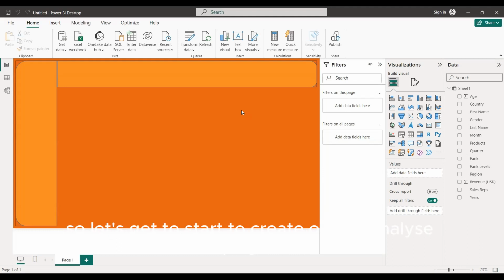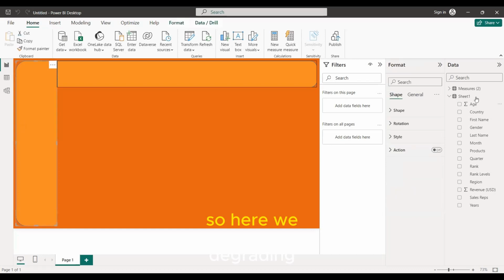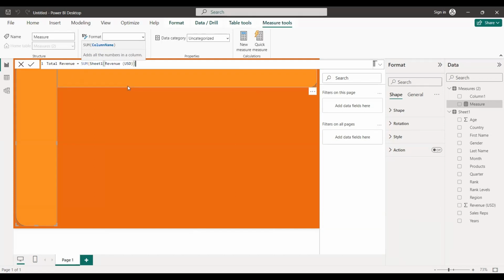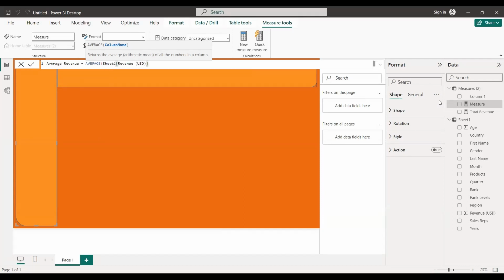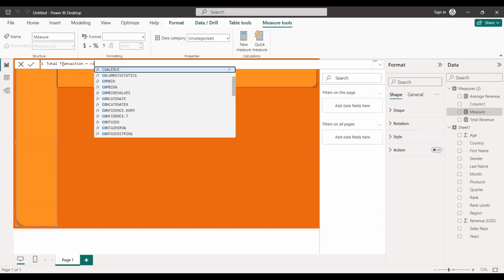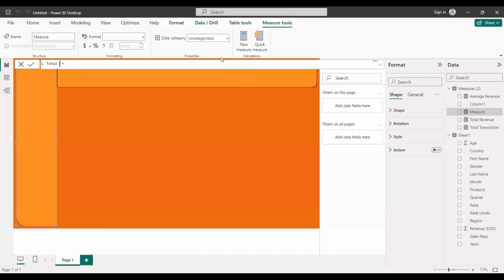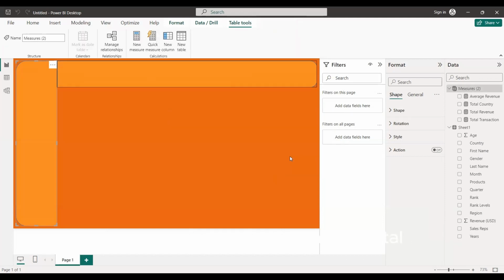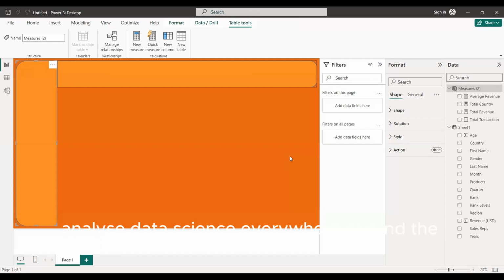Data Analytics & Awesome Dashboard with Power BI : Financial Dashboard: End-to-End Project 2024-2025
Financial Dashboard:

A financial dashboard is a visual representation of an organization's financial data. It typically includes key metrics like revenue, expenses, profits, and other financial performance indicators.
Data Analysis Dashboard:

A data analysis dashboard is a visual tool that displays data analytics results in a comprehensible and interactive manner. It helps users interpret and make decisions based on data insights.
Data Science:

Data science is a multidisciplinary field that uses scientific methods, processes, algorithms, and systems to extract insights and knowledge from structured and unstructured data. It involves various techniques, including statistical analysis, machine learning, and data visualization.
Data Analysis:

Data analysis is the process of inspecting, cleaning, transforming, and modeling data to discover useful information, draw conclusions, and support decision-making.
Python for Data Science and Data Analysis:

Python is a popular programming language for data science and analysis due to its simplicity and a rich ecosystem of libraries. Libraries like NumPy, pandas, Matplotlib, and Seaborn are commonly used for data manipulation, analysis, and visualization in Python.
How to Build Your First Data Analysis Website in Minutes:

To quickly build a data analysis website, you can use web frameworks like Flask or Django in Python. These frameworks simplify web development, and you can integrate your data analysis code to display results on the website.

Building a vacation website involves designing user interfaces, integrating databases for storing vacation information, and implementing features like search, user authentication, and booking options. Web frameworks like Flask or Django can be used for building such websites.